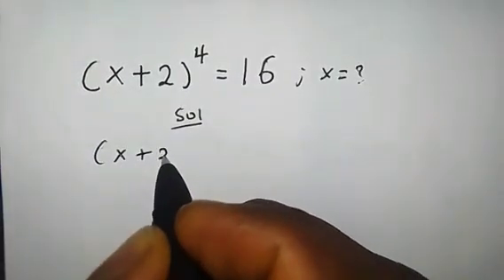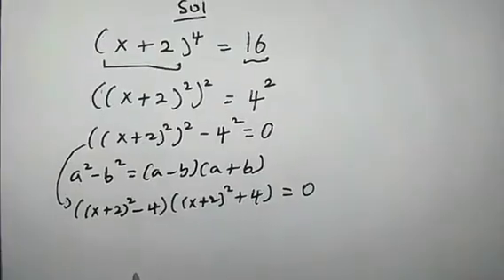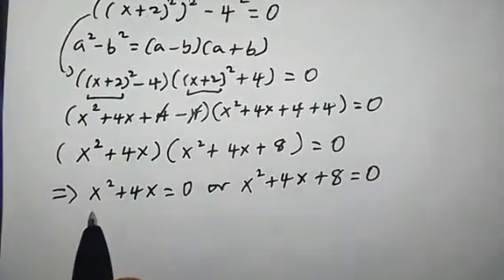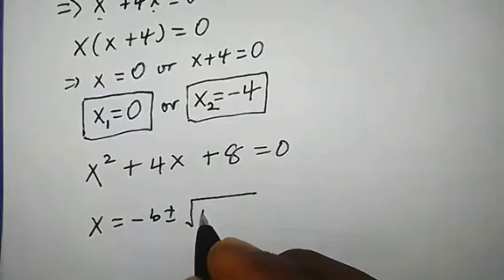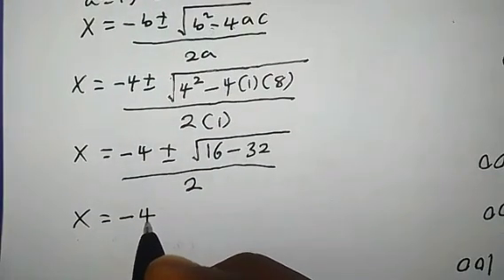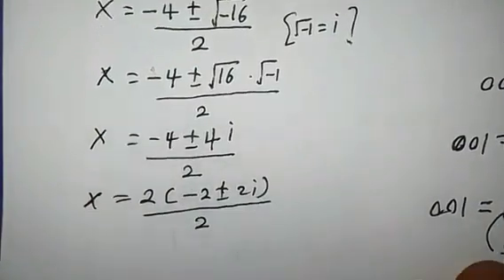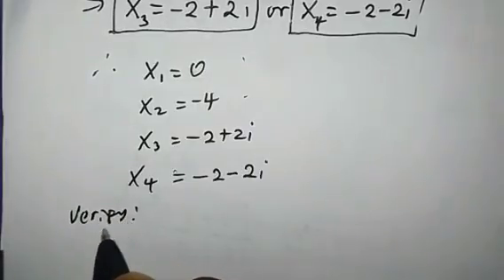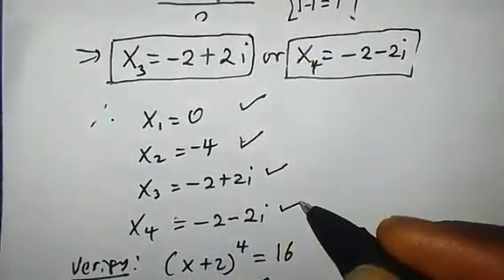99% of People Can’t Solve This Simple Looking Equation!